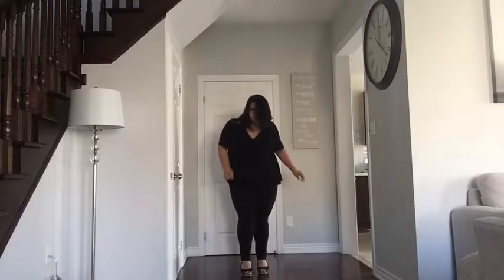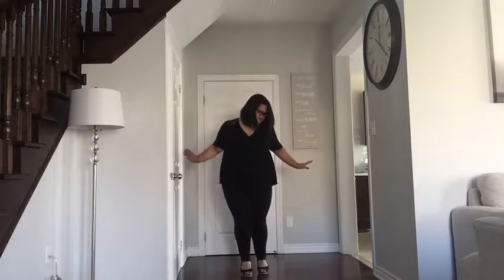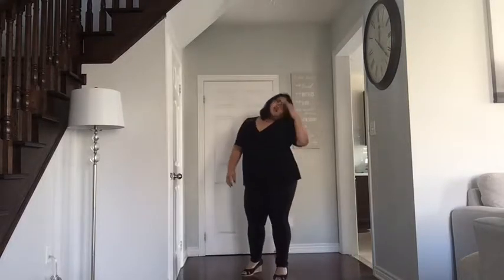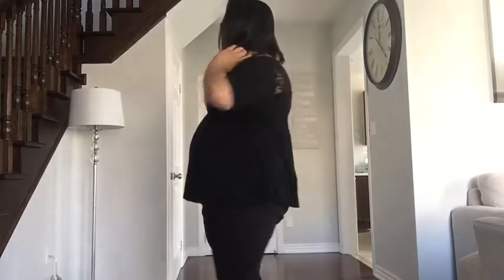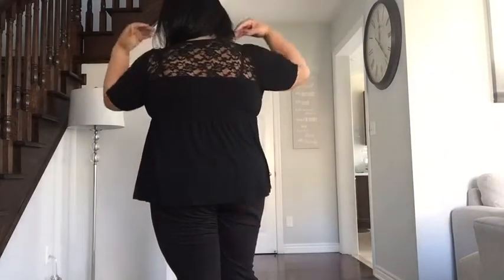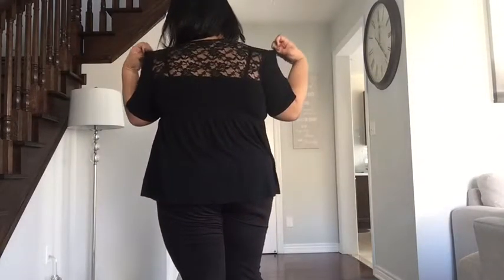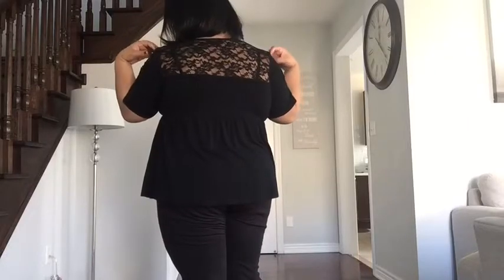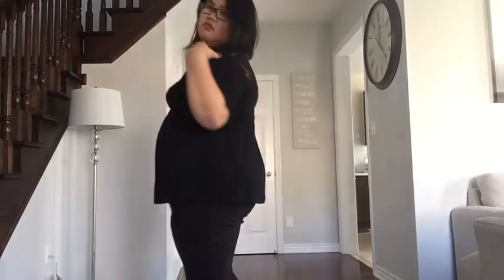All Black OOTD For Plus Size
So in today Video i will Be showing you guys my Day To Day Fully Black outfit that i wear!
So if you are Interested please keep watching for more videos !